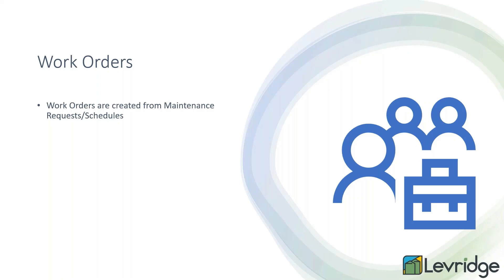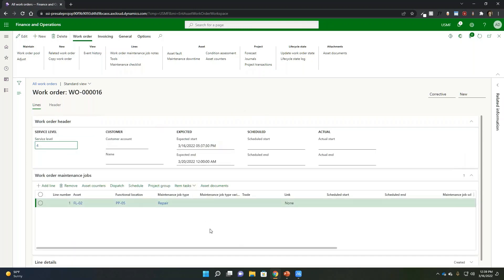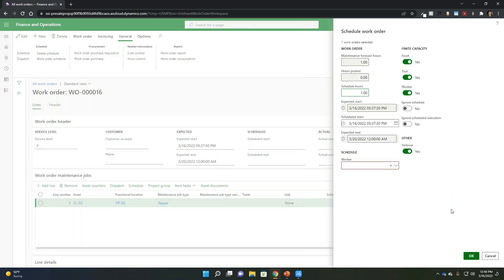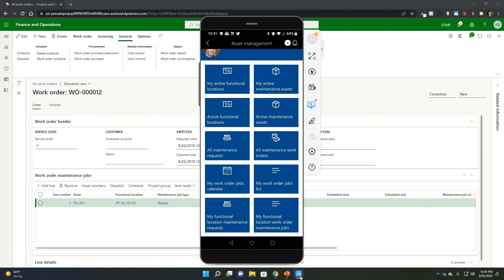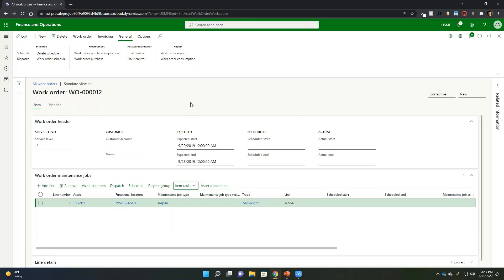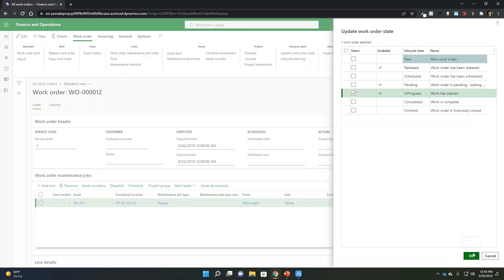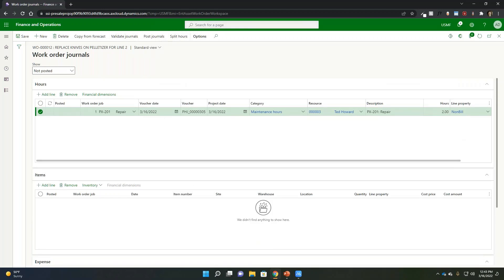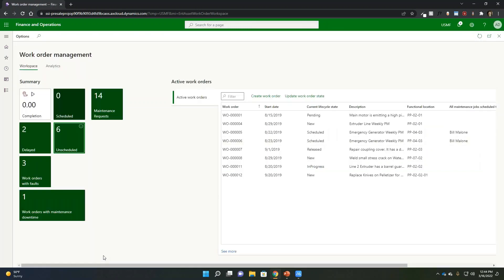Work Order Capabilities in D365 Finance and Operations with Levridge: Demo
Take a look at work orders in Microsoft Dynamics 365 Finance and Operations with Levridge, including:

- Scheduling capabilities
- Mobile-based capabilities
- Updating work order states
- Work order journals

Levridge is an ag-specific ISV and sister company to Stoneridge. It is built on D365 Finance and Supply Chain Management and is geared towards helping ag companies address their unique needs.